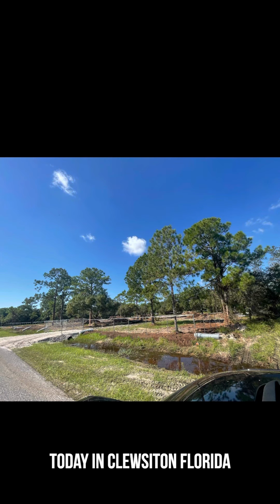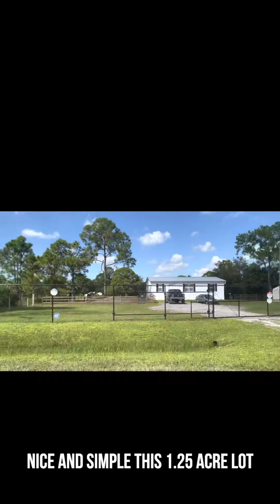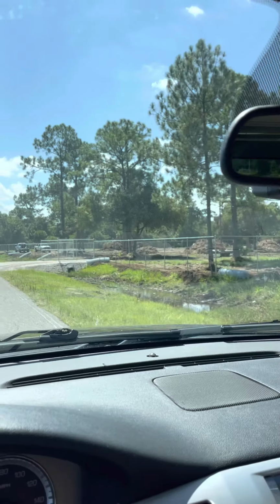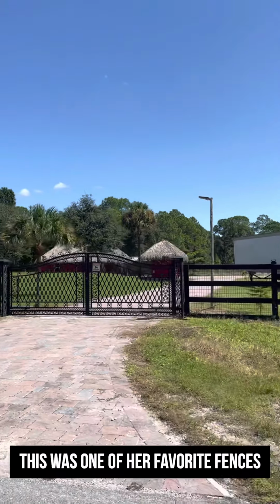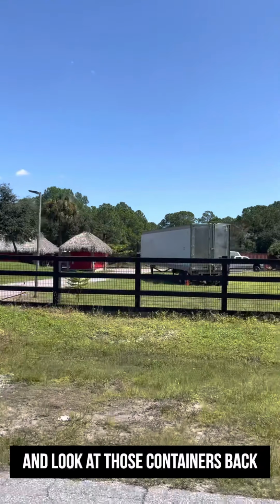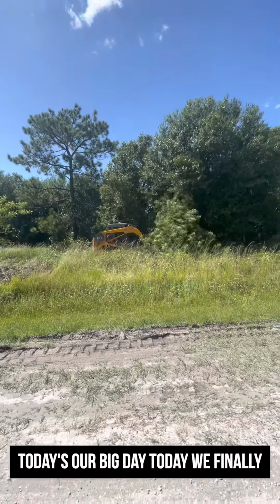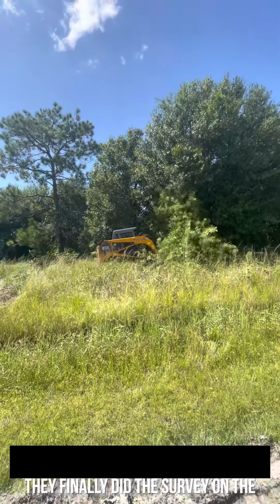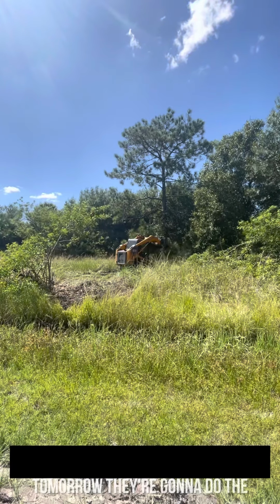This weekend in clewiston Fl ,Montura ranch we started our lot cleaning 1.25acre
Make sure if  your cleaning your lot to check out Alvarez in Montura ranch